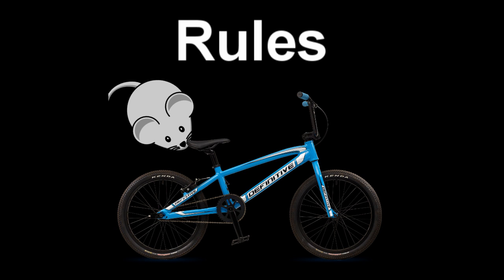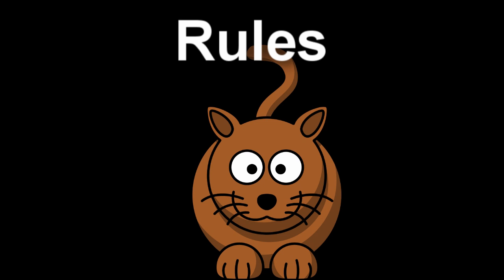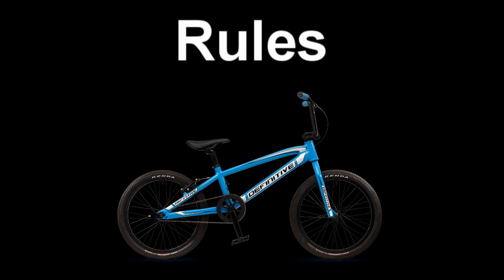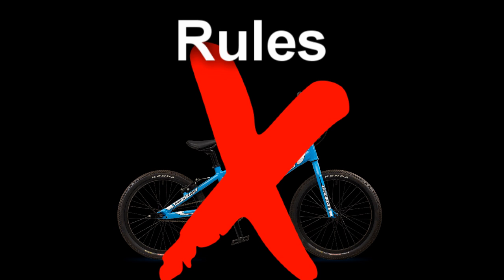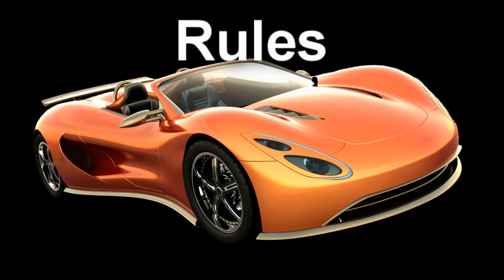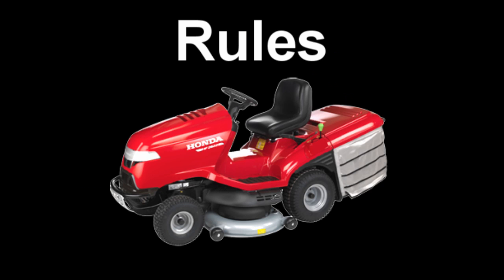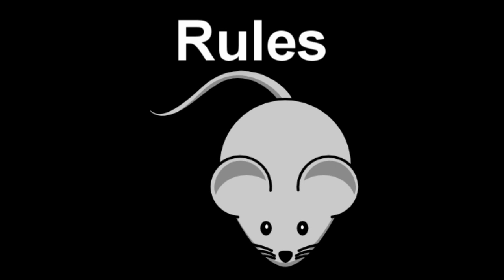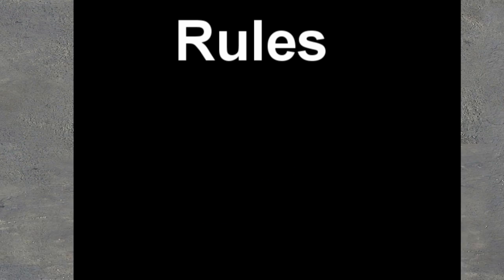GTA V | Cat and Mouse Custom Game | Funny Moments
In the this gamemode there will be 2 teams the "Cats" and the "Mice" The cats must be in any vehicle other than the BMX and the mice must be on BMX's nothing more. It is the cats job t chase the mice and run them over until they are dead but the mice have one trick up their sleeve. They can jump enabling them to jump over walls to evade the cat.